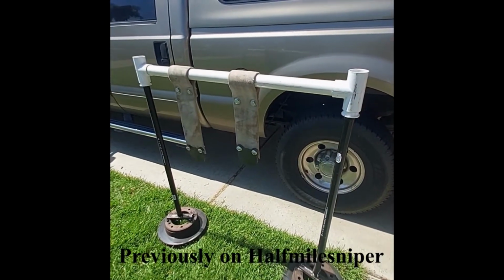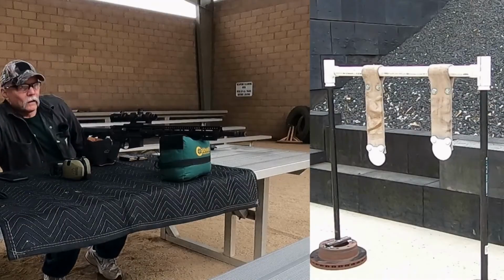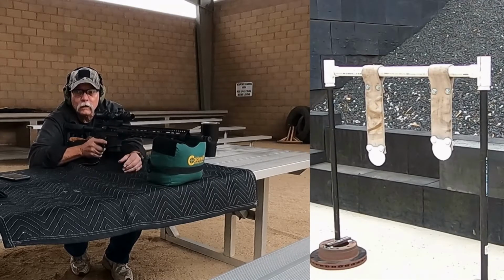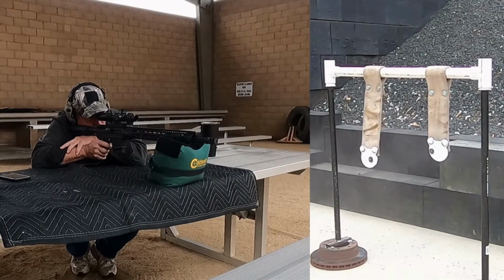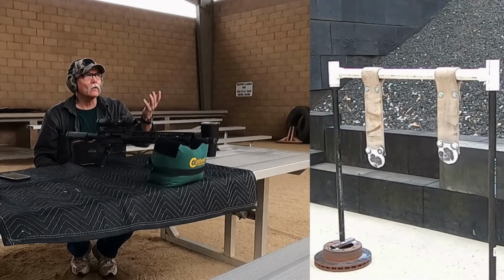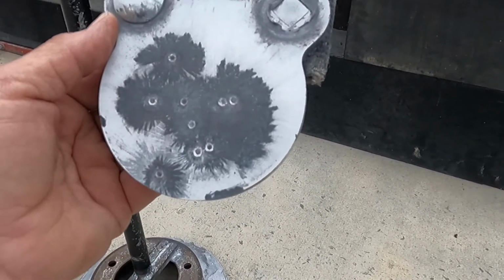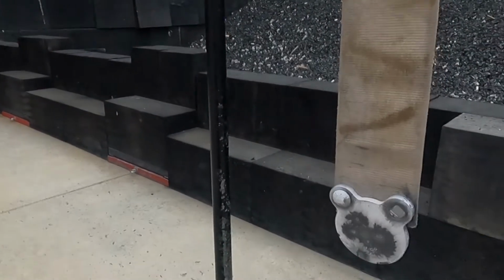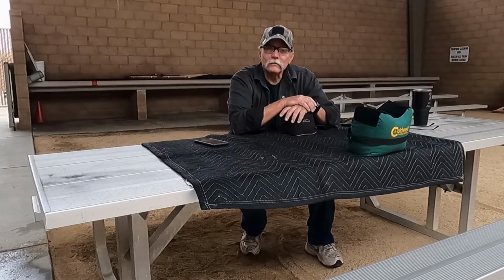Testing out the swinging targets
Today Halfmilesniper is back on the range and testing out the swinging targets he built a couple weeks ago. How will they hold up? Let's watch and find out.